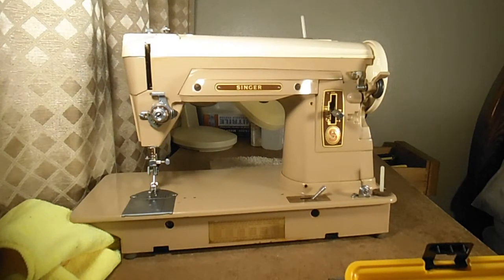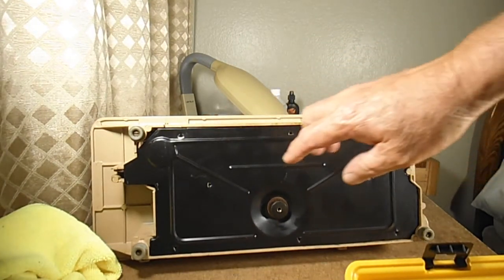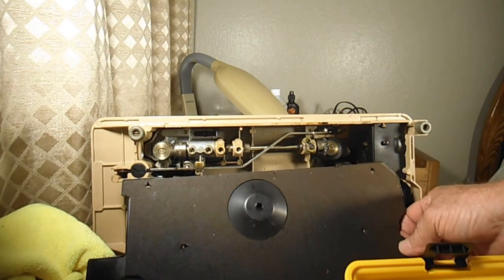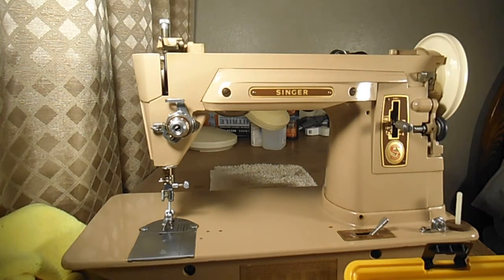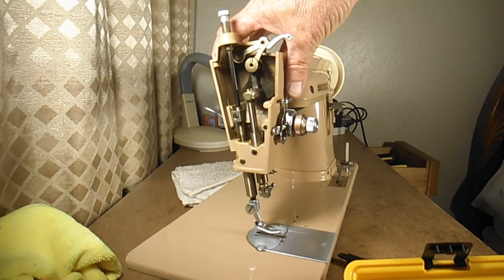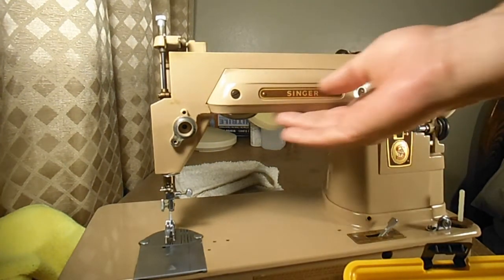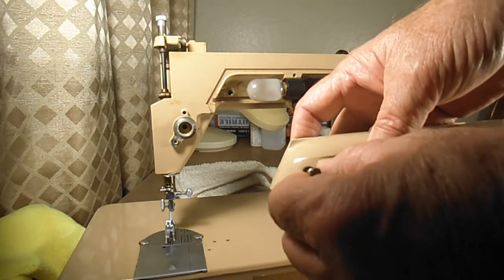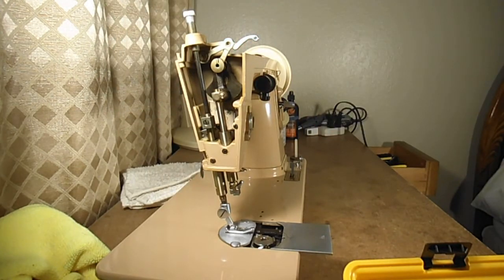SINGER MODEL 404 RESTORE SERIES Pt.1 REMOVE COVERS & TENSION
How to remove covers and the entire Tension Unit of a Singer model 404 sewing machine
A do it yourself restoration tutorial.